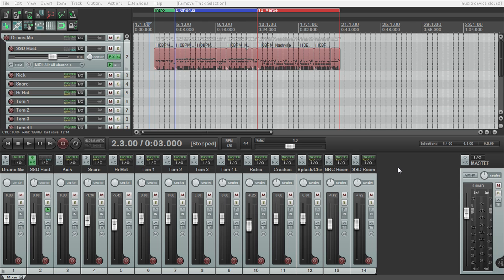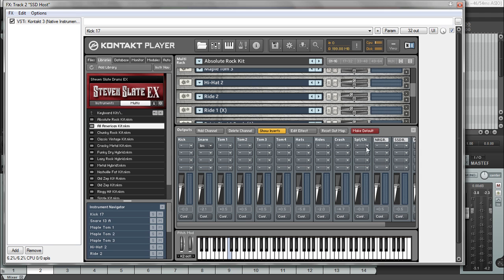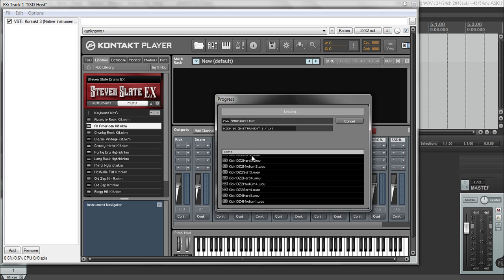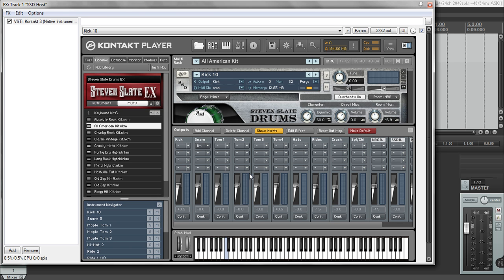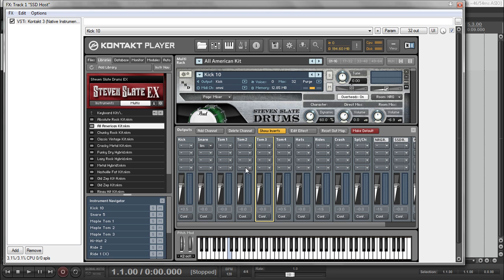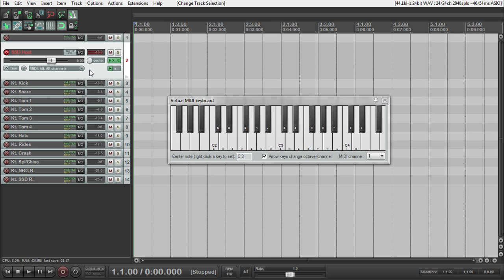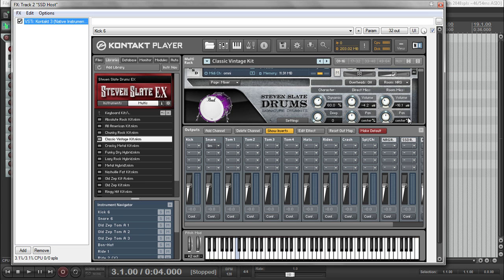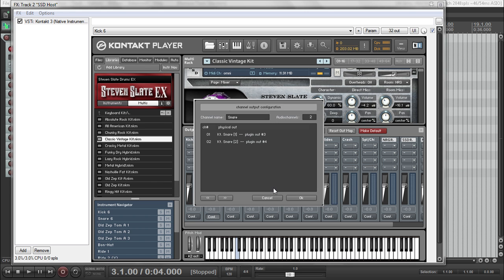Tutorials For Reaper | Steven Slate Drums 3.5 | Track Template | Multi-Out Routing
I'm very excited to have the first video up that involves one of Tutorials For Reaper's Sponsors!  Steven Slate Drums has sponsored us with an EX license so that I could make a video to help the Reaper Community!

What you will need: Steven Slate Drums, Reaper, Kontakt Player(included with SSD) a 10-15 minute attention span.

What you will learn: Steven Slate Drums sound great!, How to route sound out of Kontakt with Steven Slate Drums as the instrument and set it as DEFAULT, How to make a Track Template.

Go to my website to get my track Template.